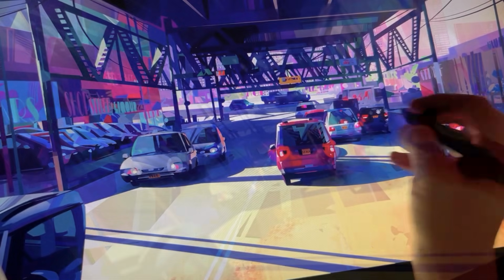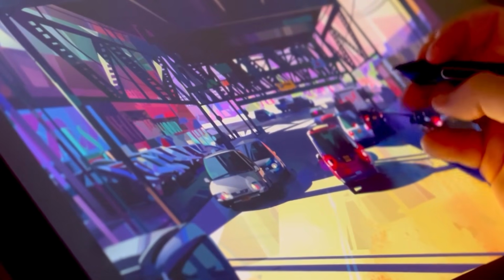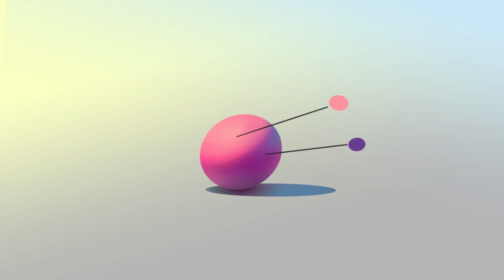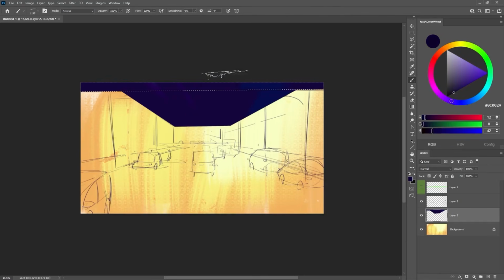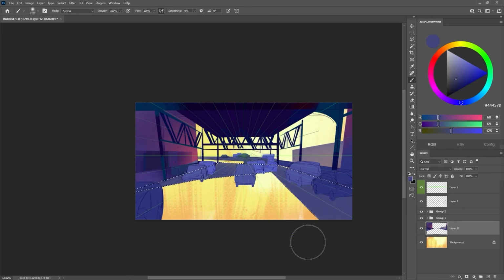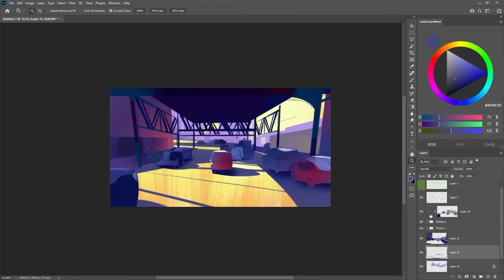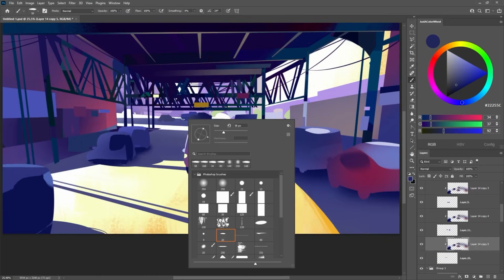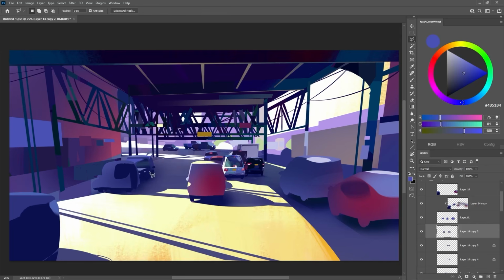How to Paint Better Light in Digital Painting?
In this video I use my street scene painting to break down how light actually behaves and how to make it feel believable in digital painting.

Sign up for the mailing list to stay updated on upcoming courses.

Timestamps:
0:00 Intro
0:42 How light works
3:20 Demo — starting with two colors
8:07 Demo — adding details without breaking the light structure
12:32 Summary